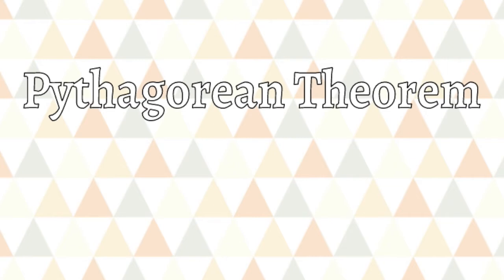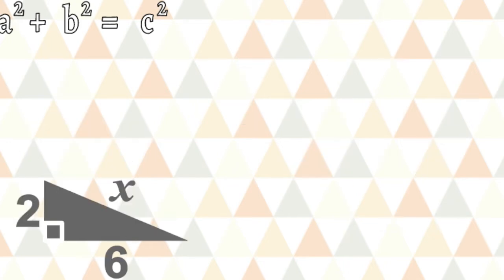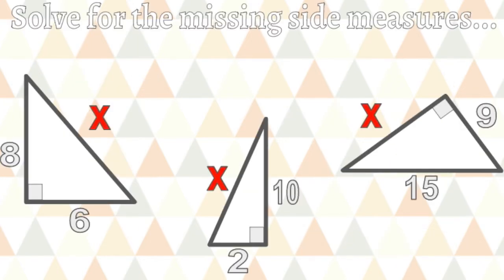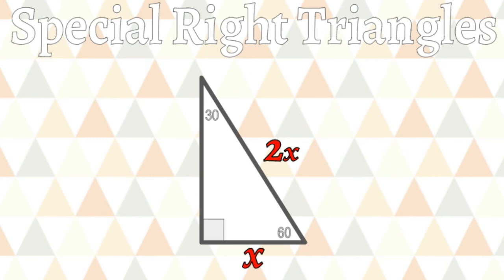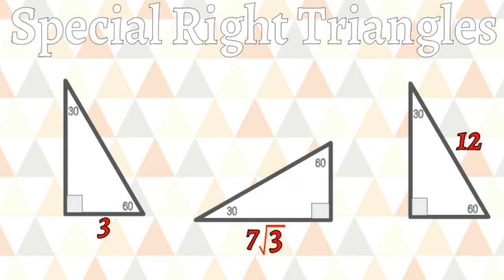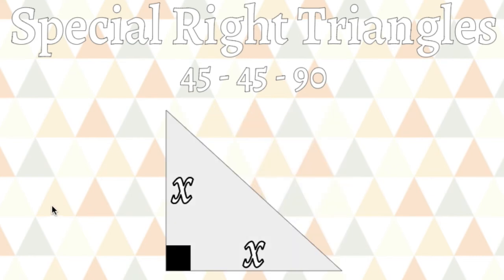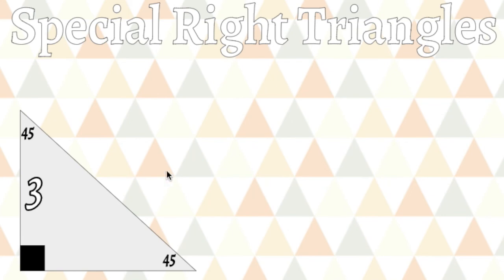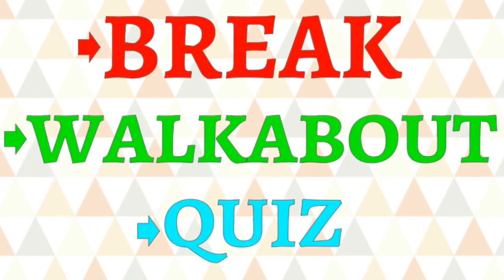Nov. 9, 2017 -- Substitute -- Pythagorean Theorem, Special Right Triangles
Video for substitute to show my first period when I'm out.